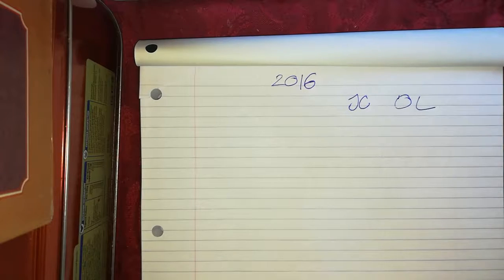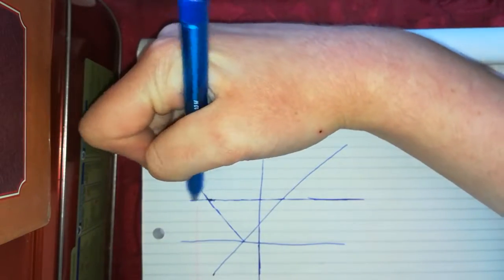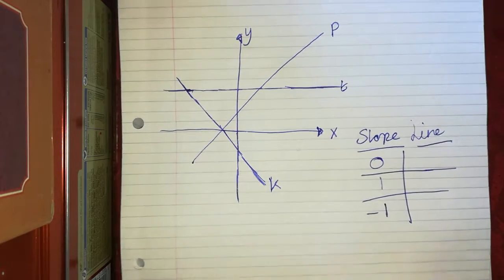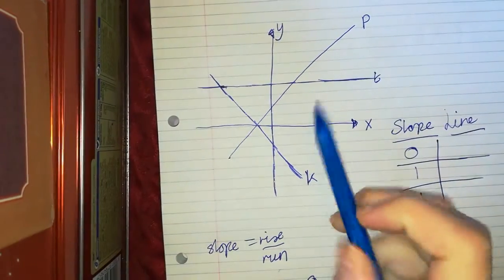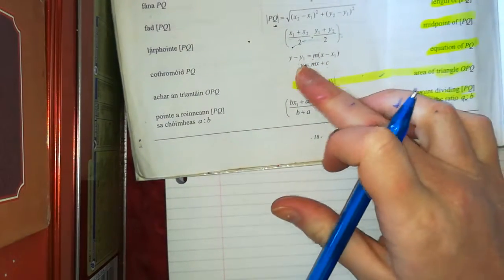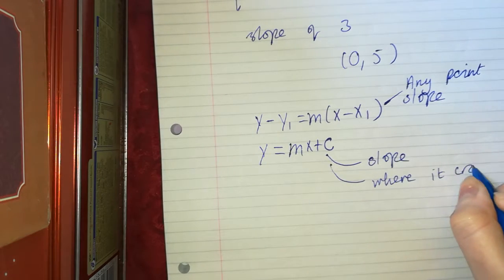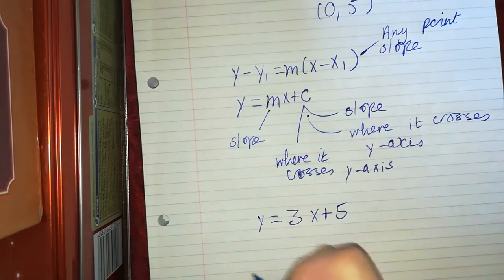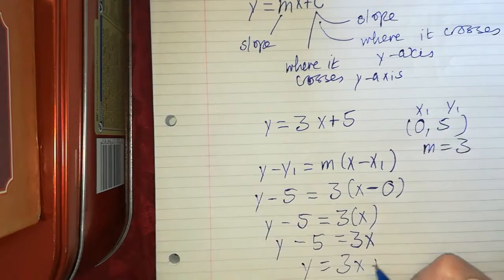2016 junior cert ordinary level co-ordinate geometry